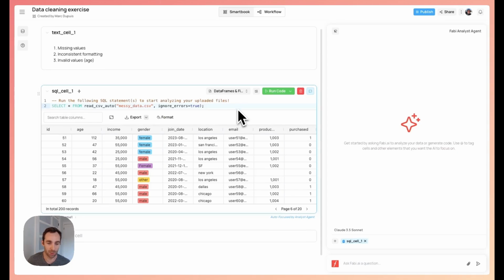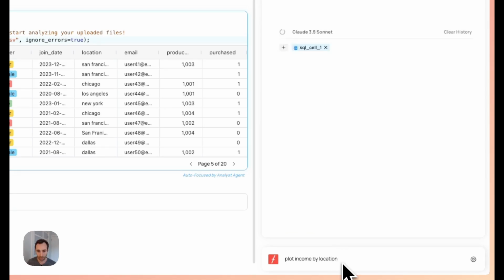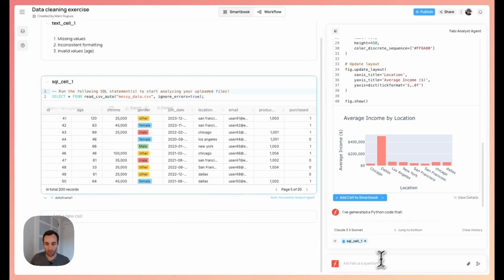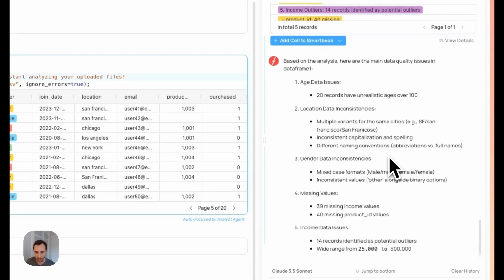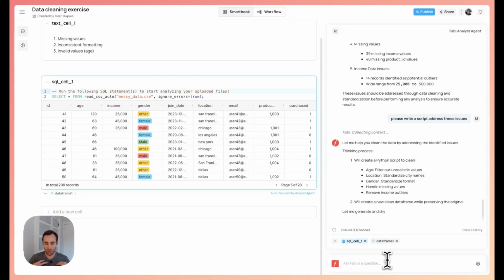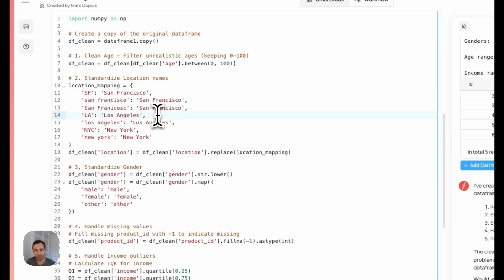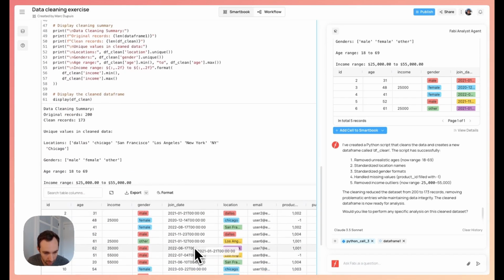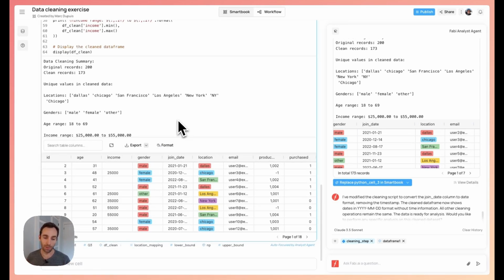How to use AI to clean and prep your data for analysis 10X faster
Watch me use AI to clean some data in 5 minutes flat.

I love using AI for data cleaning and prep (and I find data prep kind of fun!) Oftentimes cleaning data doesn’t involve any crazy algorithm, but instead just requires carefully looking at the data and iterating until you get to the result you want.

Two ways I like to leverage AI:
1️⃣ Ask AI what issues it sees - Asking the AI to do this will immediately flag all the biggest and most obvious data issues.
2️⃣ Ask the AI to write a script to address issues you or the AI have identified. You can use the AI to gradually build up a script that handles each issues step by step. The cool part about this too is that the AI leaves comments in the code which is helpful to document the processing steps you’re taking so that you can refer back to them when you revisit your analysis or workflow in the future.

Timestamps:
0:00 Introduction
1:24 Spot checking your data with AI
2:40 Asking the AI to identify issues in your data
4:00 Asking the AI to fix the issues it identified
7:25 Conclusion